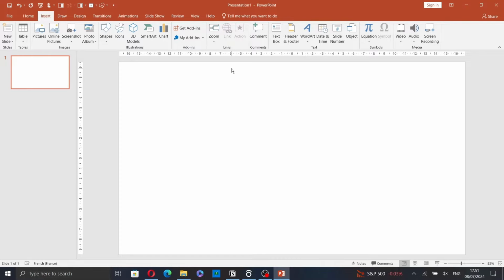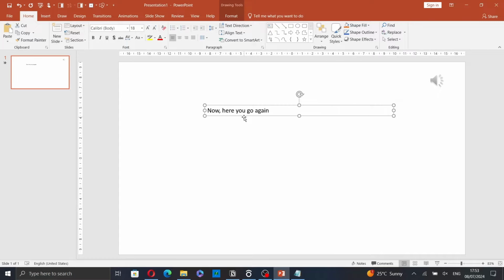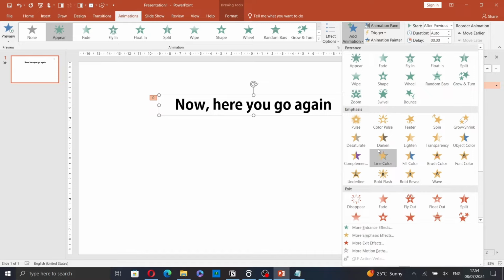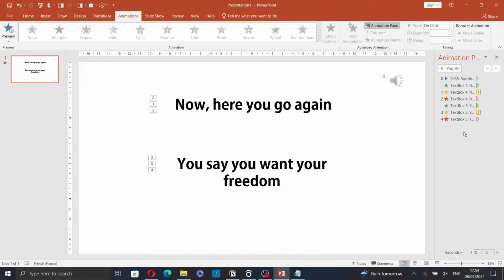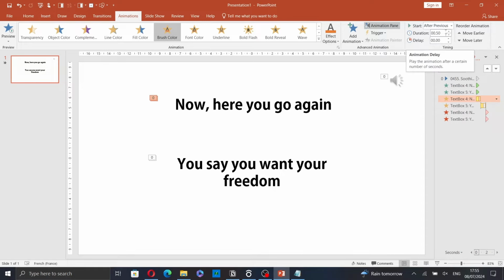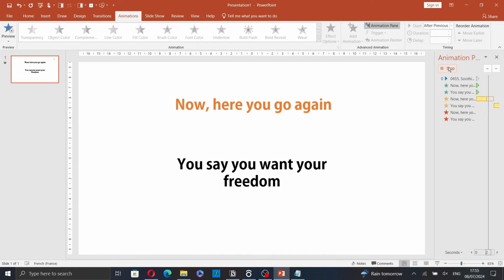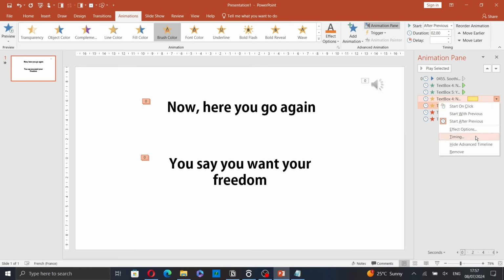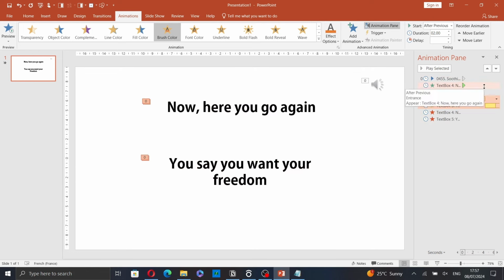How To Make Karaoke In PowerPoint Tutorial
Today we talk about make karaoke in powerpoint,powerpoint karaoke,how to make karaoke,powerpoint tutorial